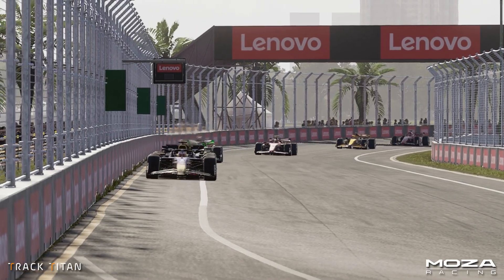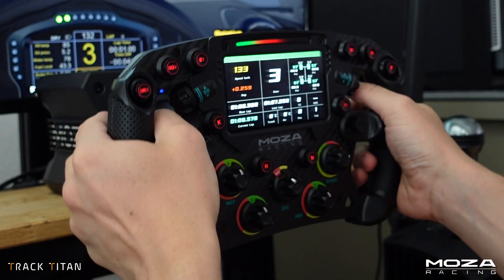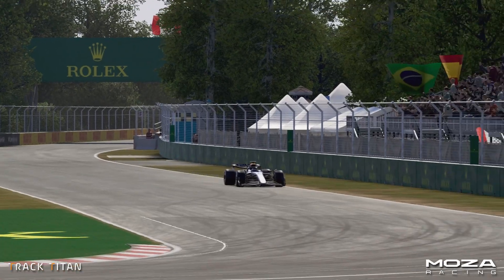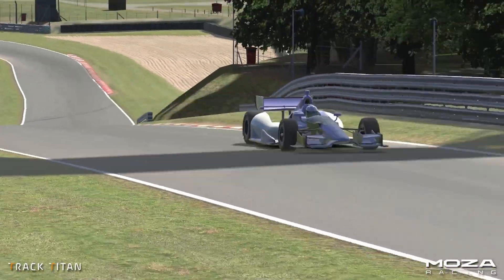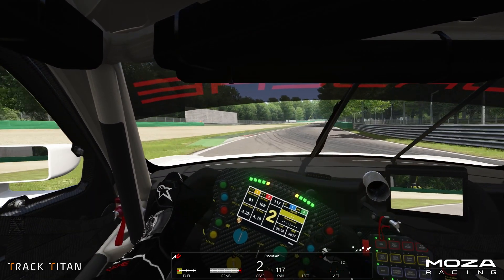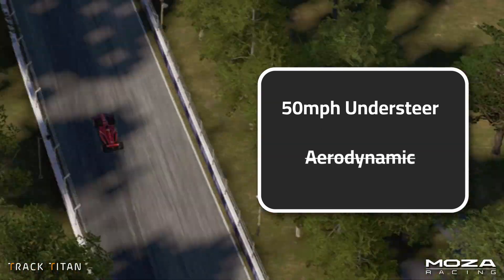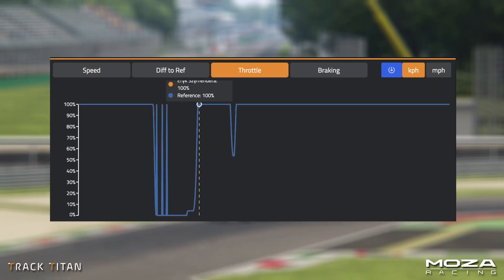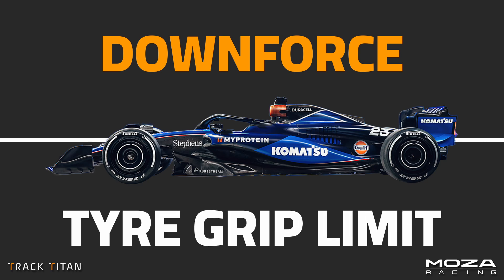How To Drive Aero Cars | MOZA Racing tutorials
🏎️ Dive into the world of aerodynamics in motorsport with @TrackTitan  Watch how different setups impact performance and learn to harness the power of aerodynamics to your advantage. 💨